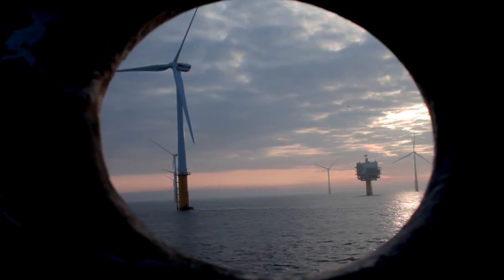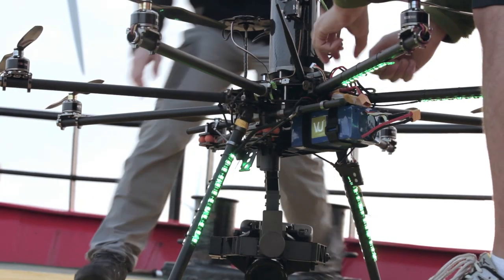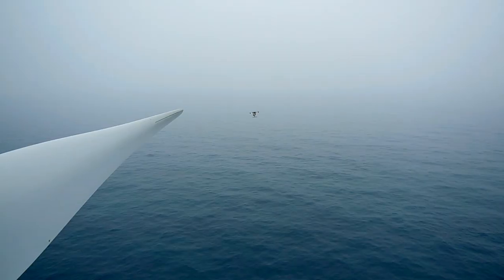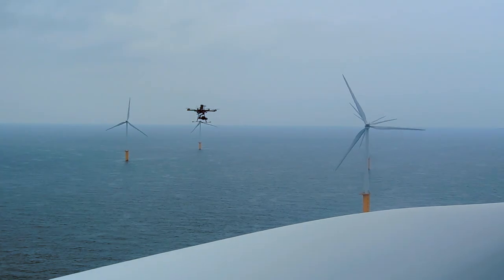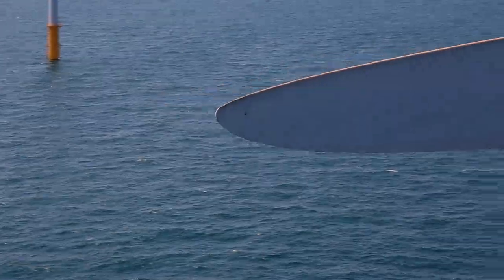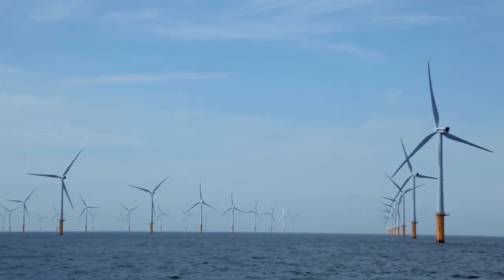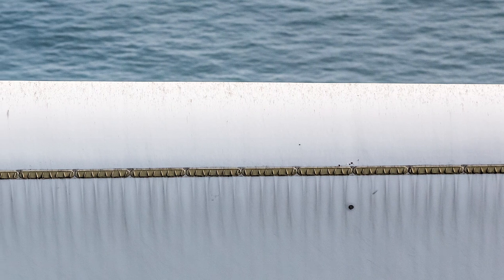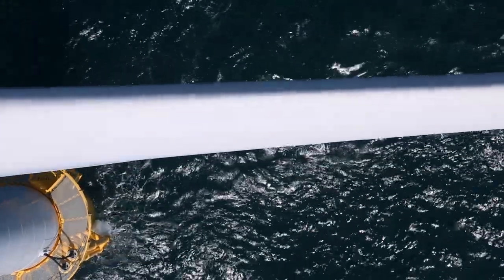UAV Drone Wind Turbine Inspection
Wind Turbines inspection present many challenging aspects, especially offshore: a very harsh environment, high costs and losses due to the significant duration of the inspections and turbines downtimes, the involvement of highly specialized technicians risking while climbing up and down each blade.

Visual Working developed a remote inspection technique that revolutionizes this highly specialized task: using custom made UAVs (drones), Visual Working can inspect in the shortest time a wind turbine (onshore or offshore) acquiring super high definition photographs of all the blades surface. The collected images are stored in a database and processed through an imaging software that allows quick detection and reporting of early stage damages.

Trained and specialized teams of Visual Working technicians are capable of inspecting entire wind farms in a fraction of the time required by standard inspection methods, in total safeness, cutting costs and wind turbines downtimes dramatically.